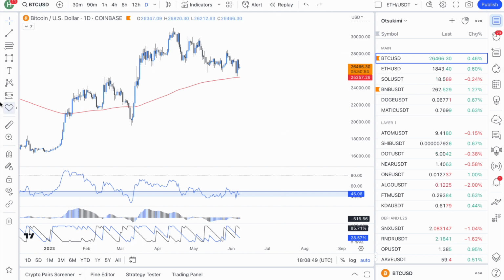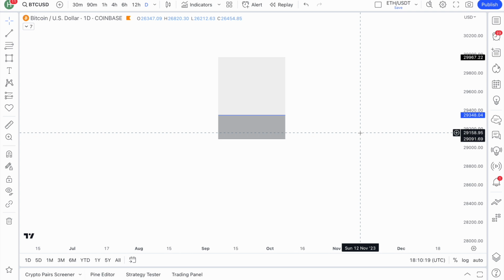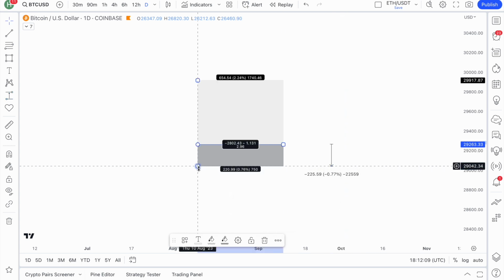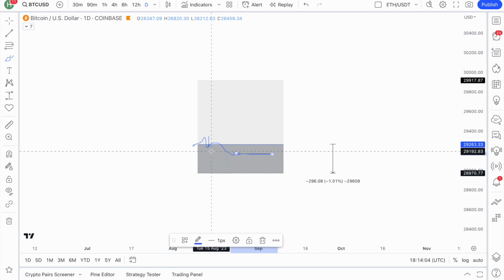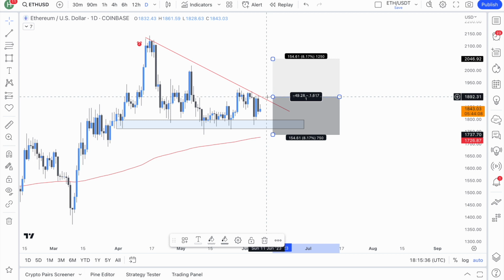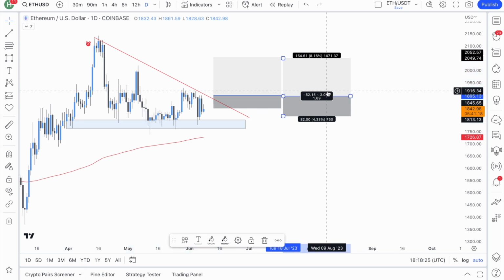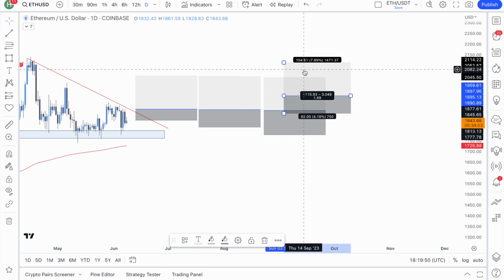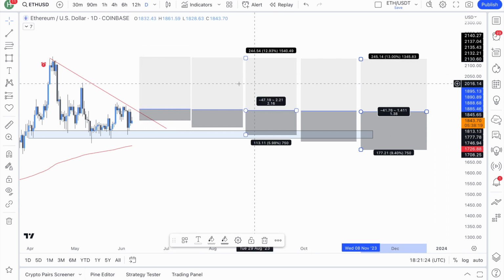Stop Losses = Tactical Trading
This is a new series called Tactical Trading, where I discuss certain aspects of trading analysis and ways you can think about the trading process, so you can improve your edge.

BingX is a solid exchange that has grown over the years, providing a good selection of coins and features.

This is video 2, called Stop Losses where we look at what are stop losses, how to we create the,, and how can we use them in our trading strategy.

00:00 to 02:14 Introduction (Video 1 Recap)
02:14 to 08:03 Understanding Stop Losses
08:03 to 09:43 Creating a Stop Loss
09:43 to 11:02 Stop Loss Options
11:02 to 15:08 Invalidation Options
15:08 to 18:09 Picking Your Trading Style